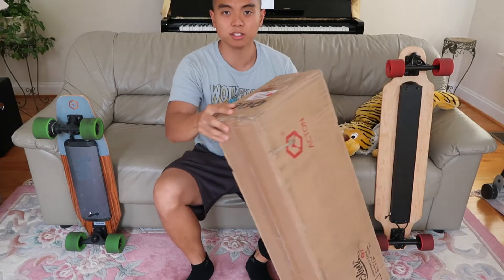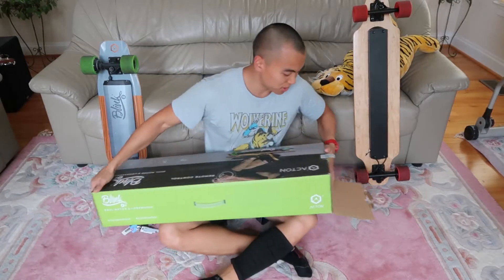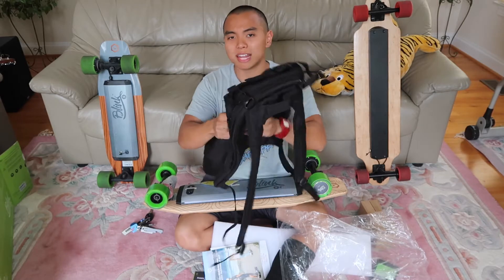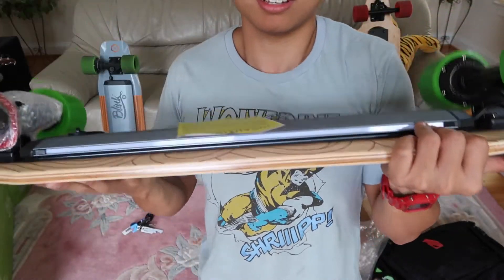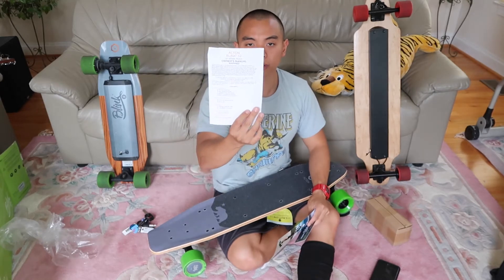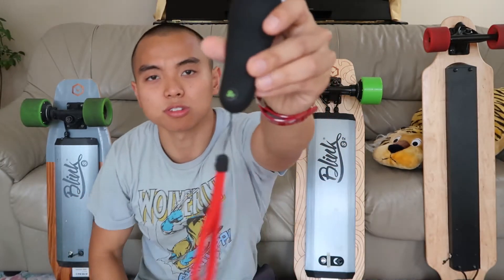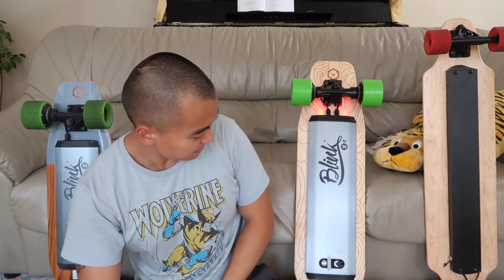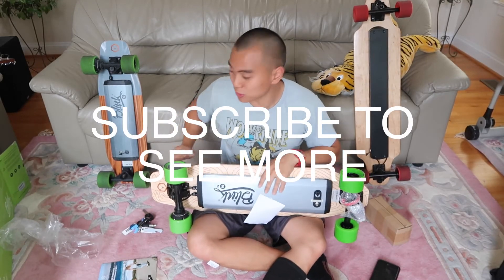ACTON BLINK S2 UNBOXING W/ SURPRISE GIFT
Exclusive Acton Blink S2 Electric board unboxing, and FIRST IMPRESSIONS.  Acton ran one of the most successful campaigns on INDIEGOGO for there Electric boards Line.